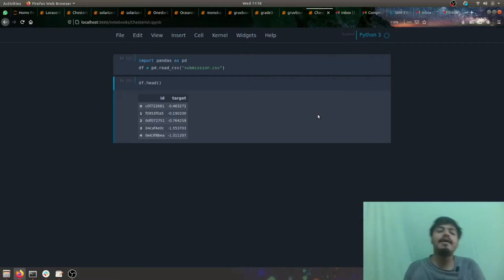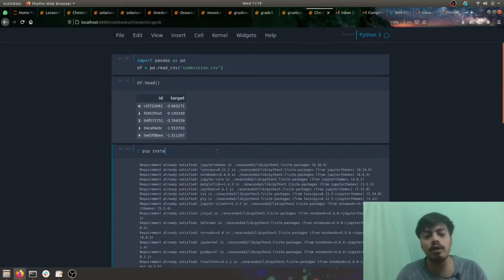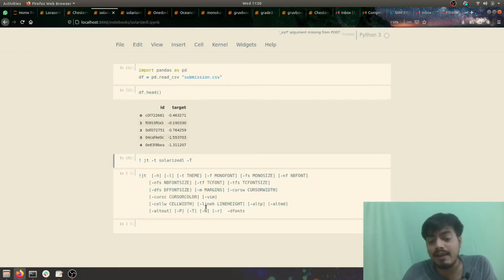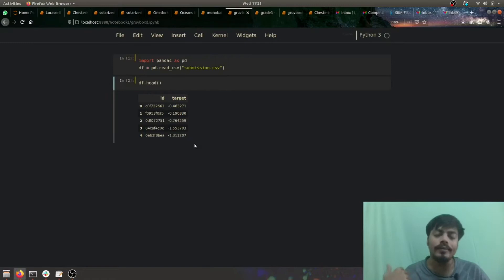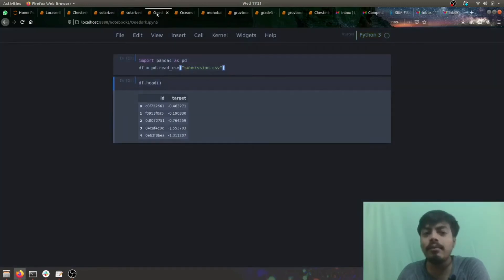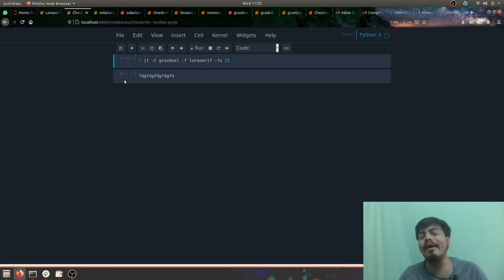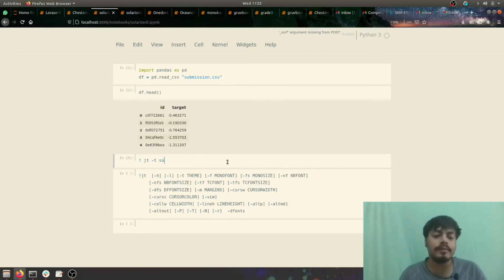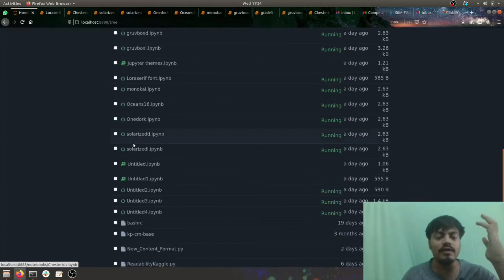HOW TO CHANGE THEMES/FONTS IN JUPYTER NOTEBOOK ?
This videos tells about customizing your own jupyter notebooks. Topics like changing theme of notebook,fonts,etc are discussed.